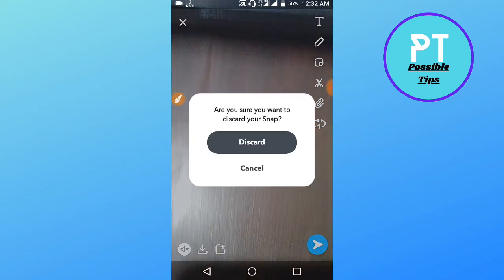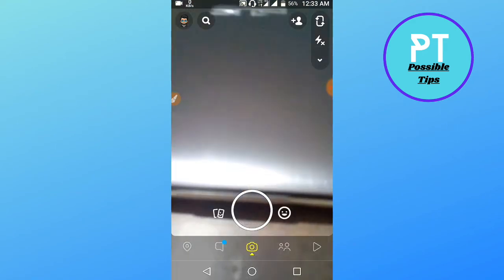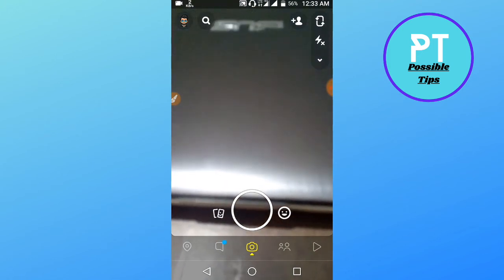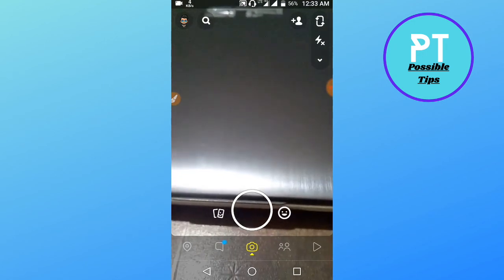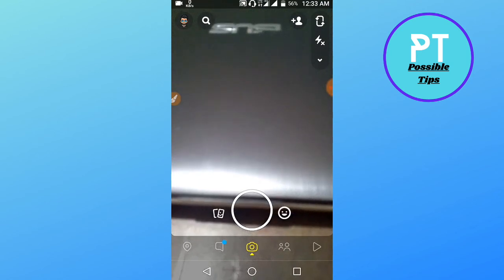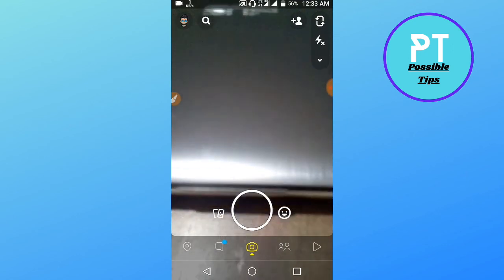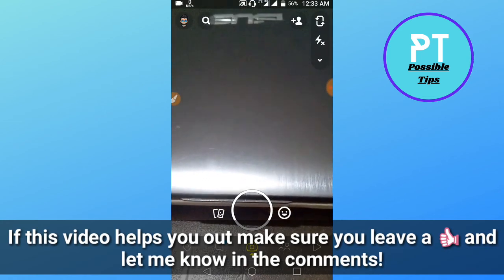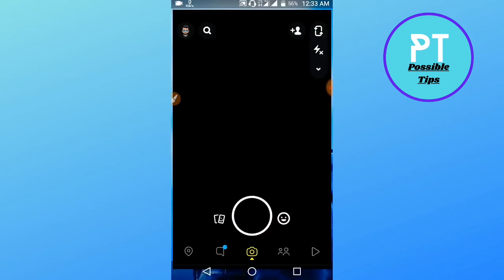How to Reverse on Snapchat 2020 | How to Reverse Snapchat Videos 2020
In this video I have shown you how you can use reverse filter on snapchat and make reverse video. This is very easy and simple to do. Just watch this video till end and enjoy.